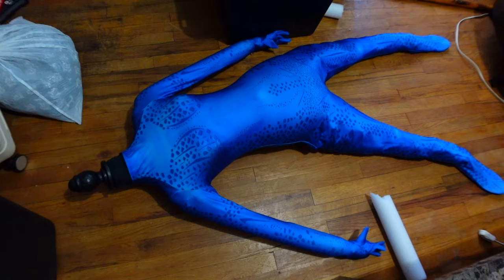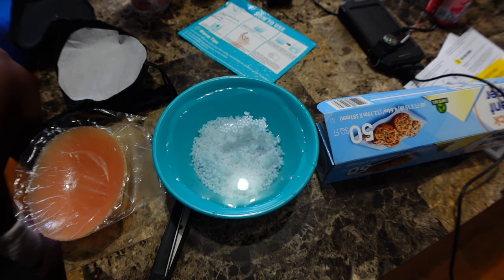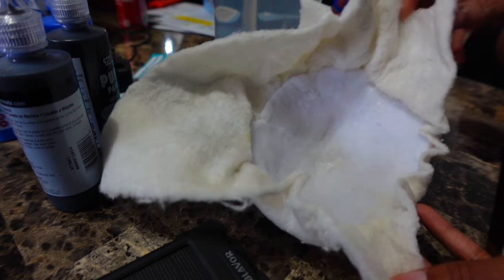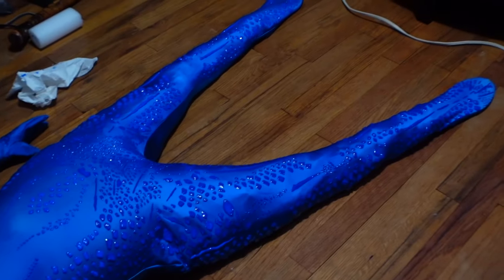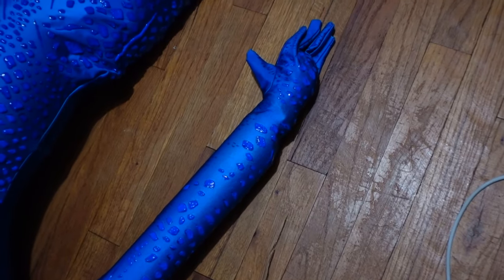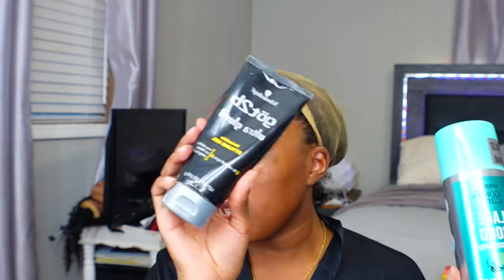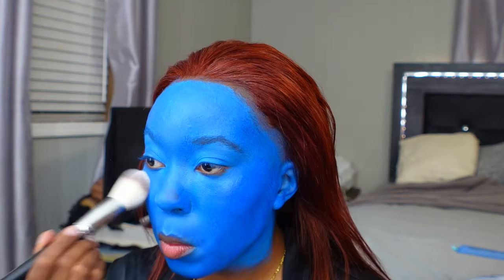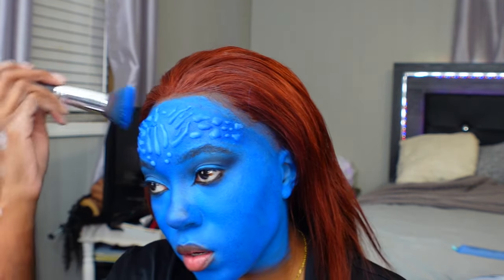MYSTIQUE X-MEN COSPLAY TUTORIAL💙 | DETAILED START TO FINISH HALLOWEEN COSTUME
Hey bookiees 🥰 HAPPY HALLOWEEN🥰💙 I’M BLUE AGAIN THIS YEAR LOL! I really enjoyed this look though, it was fun🥰 Hope you all enjoyed the video! See you soon 🥰💕

⬇️LINKS⬇️

♡ loctite adhesive spray
♡ quilting batting
♡ thermoplastic (moldable plastic)
♡ puff paint
♡ mehron 30 color makeup palette
♡ mehron makeup (lagoon blue)
♡ mehron makeup (dark blue)
♡ mehron setting powder

♡ amazon storefront

♡ Amazon storefront